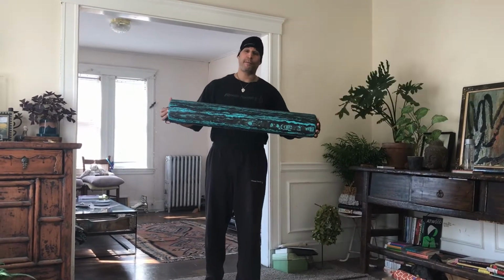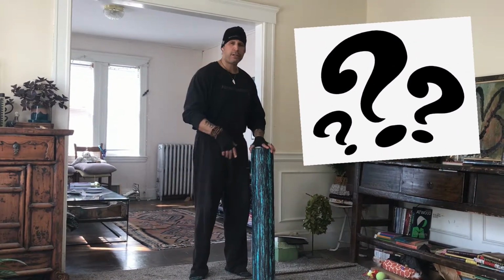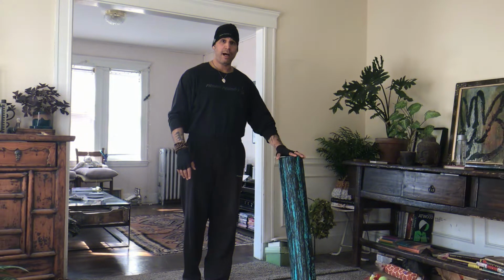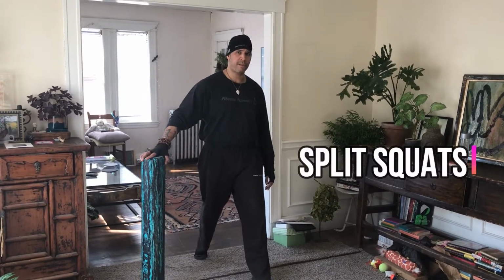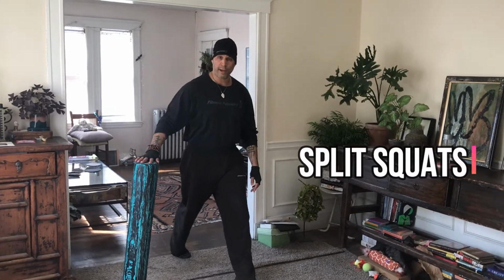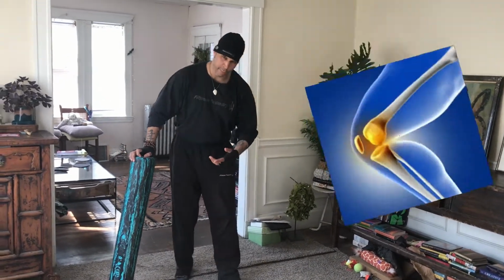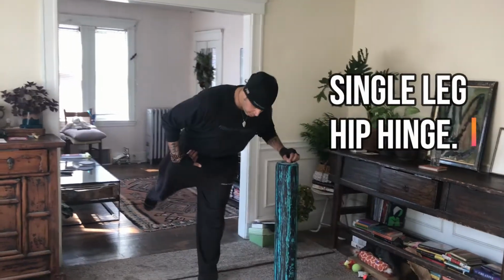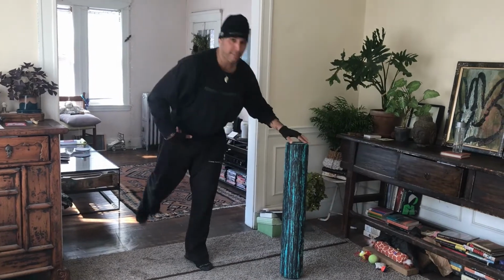Single Leg Exercises Using A Foam Roller: Targets Quadriceps, Hamstrings, Glute and Core!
Do you have a foam roller?  Then watch this video!

Part of my Foam Roller Total Body Workout Series.  In this video,  you will learn single leg exercises for the hamstrings, quadriceps, inner thighs and glutes all while improving your core stability. The workout is designed for all levels of fitness with regressions and progressions.

My Books:
Long-Term Weight Loss:

For the Fitness Professional:
How to Become an A-List Personal Trainer: Fundamentals for Optimal Service-Branding-Success:

Older Adults Strength Training and Fall Prevention:
SPARTA SENIORS: Synchronicity of Science, Perception of Limitations, & Movement: